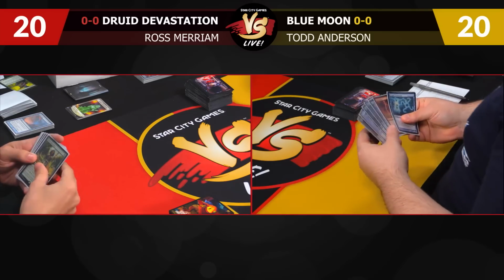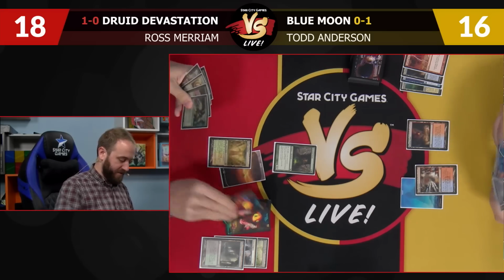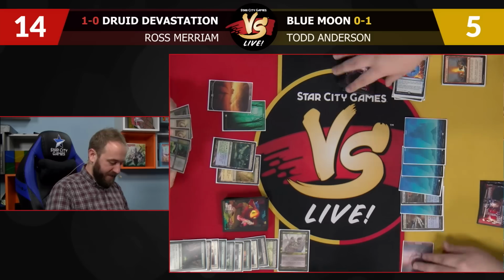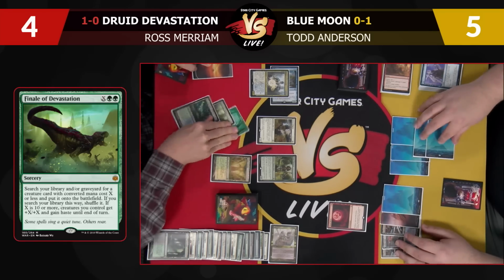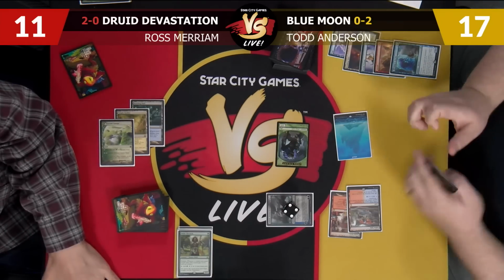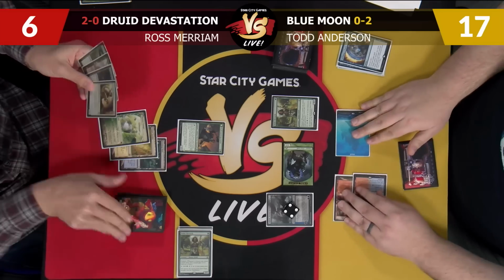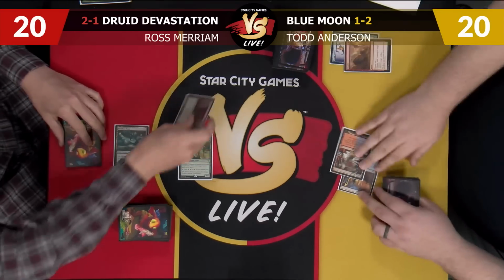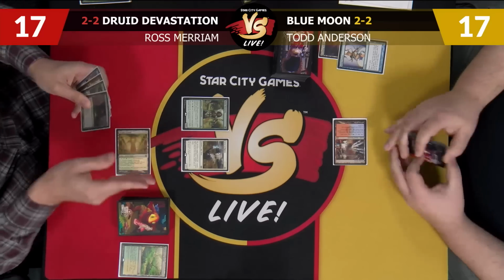VS Live! | Druid Devastation VS Blue Moon | Modern | Match 1